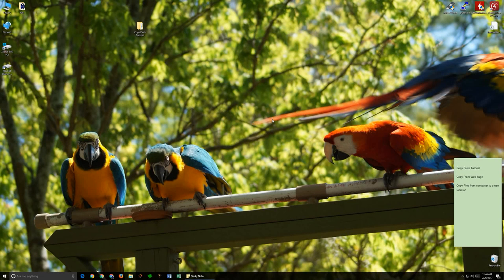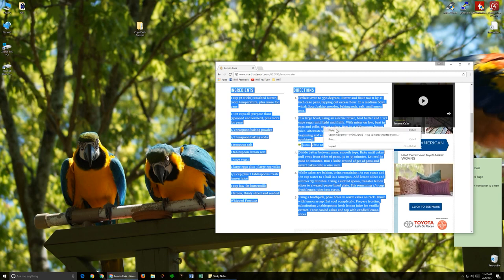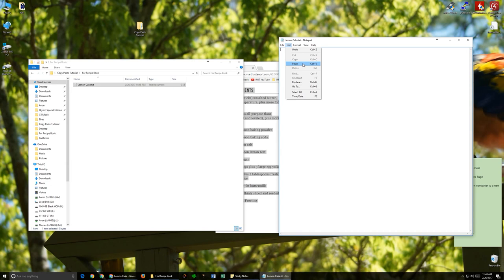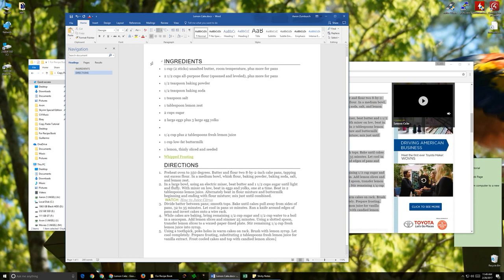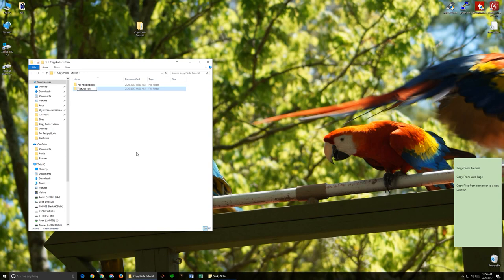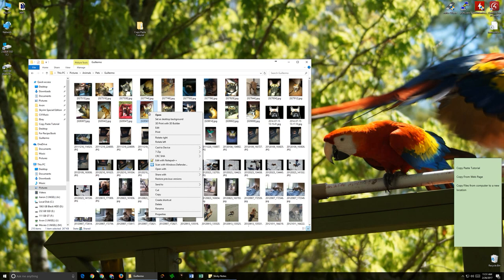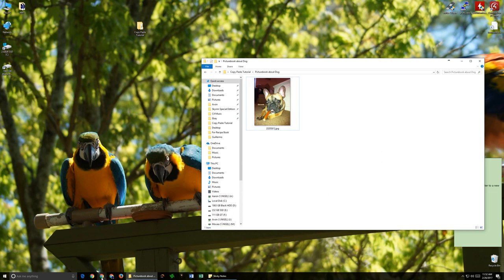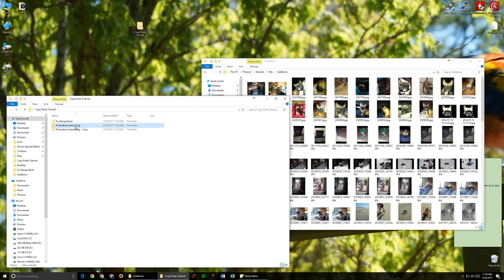How to Copy and Paste - Computer Basics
Covering the Basics of how to copy and paste in Windows. This video aims to bring the basics of the copy and paste function in Windows.